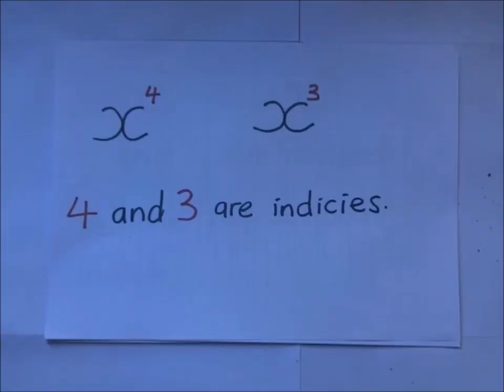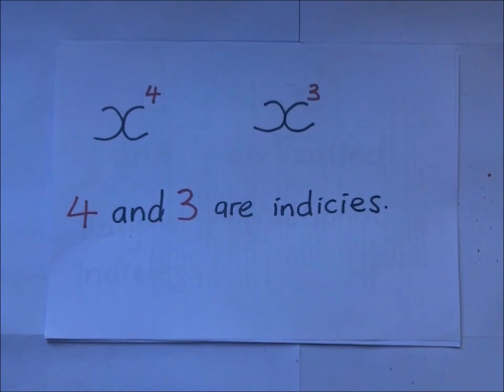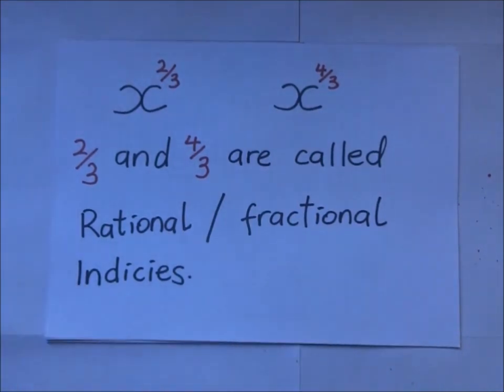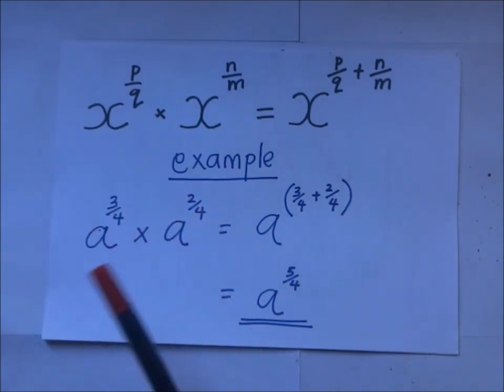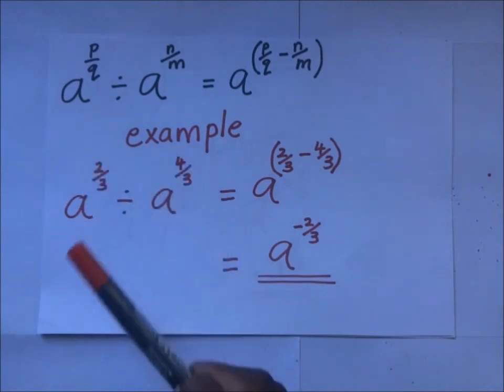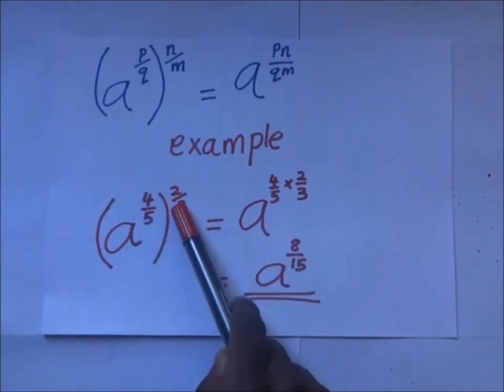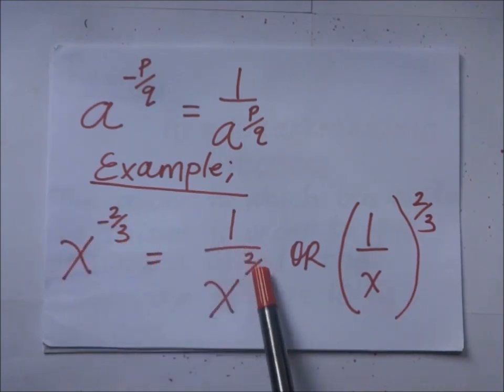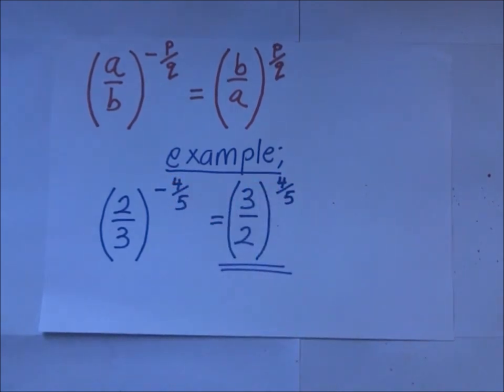Indices | Fractional indices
Unravel the mysteries of fractional indices with our expert guide! In this illuminating video, we delve deep into the world of fractional indices, providing clear explanations and practical examples to demystify this often-confusing mathematical concept. Whether you're a student grappling with algebra or a curious mind eager to expand your mathematical knowledge, this tutorial is tailored for you. Join us as we navigate through the intricacies of fractional indices, unraveling their significance and showcasing their applications in real-world scenarios. From simplifying expressions to solving complex equations, we've got you covered every step of the way.